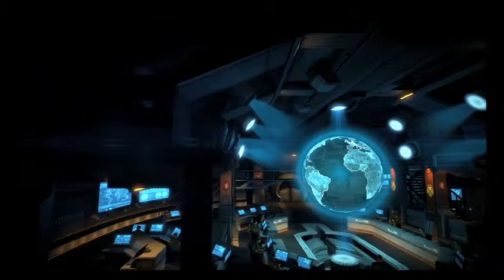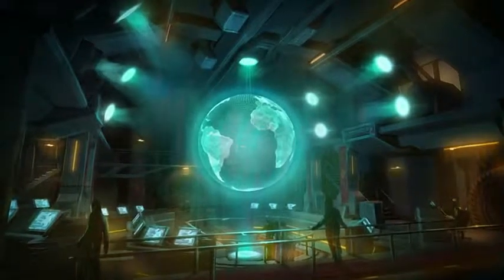XCOM : Enemy Unknown - Making-of #4 - La base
Vidéo de présentation commentée en anglais pour XCOM : Enemy Unknown dans laquelle les développeurs reviennent sur l'intérêt de la base dans leur jeu en 5 min 52.